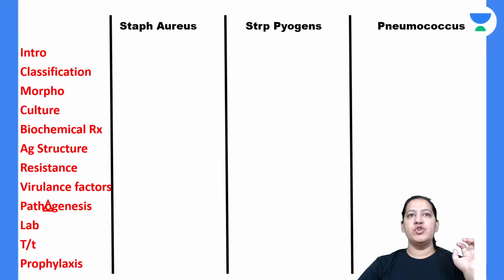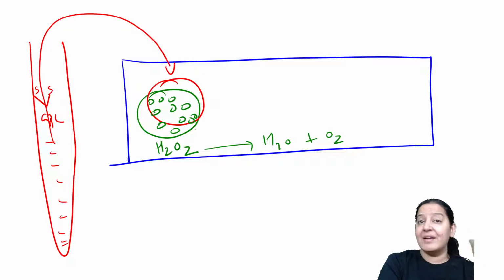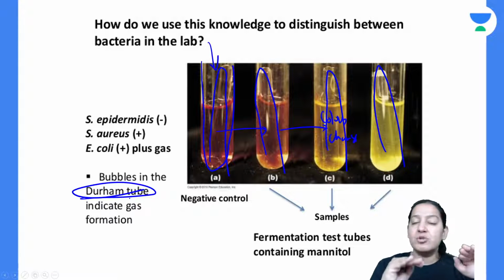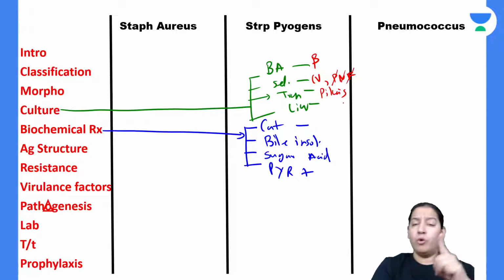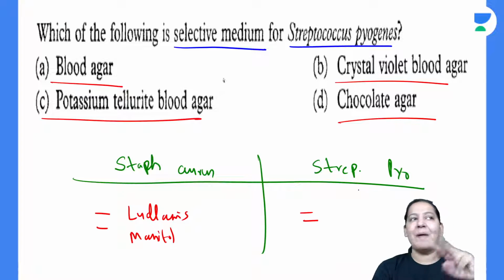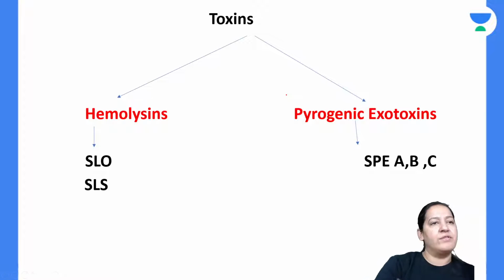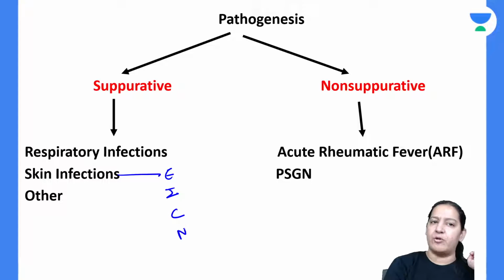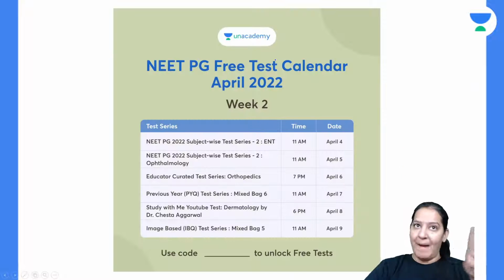NEET PG | Bacteriology at Glance | Sterptococcus E02 | Dr Priyanka Sachdev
Watch Dr Priyanka Sachdev discussing Integrated pathology and microbiology Bacteriology for the upcoming neet pg exam.

Complete Virology E04 - DNA Viruses

1. Unlimited access to Live and Recorded Classes
2. Learn from India’s Top Educators for medical
3. Access to dedicated DOUBT Sessions
4. Real-time interaction with best-in-class teachers
5. QBank with 25,000+ practice questions
6. Freedom to study on the device of your choice
7. Highly competitive Live Tests and Quizzes
8. Get Printed Notes with 12-month and above subscriptions (dispatch starts soon)